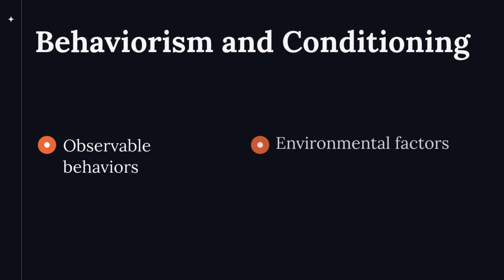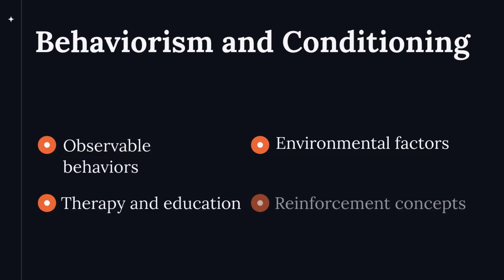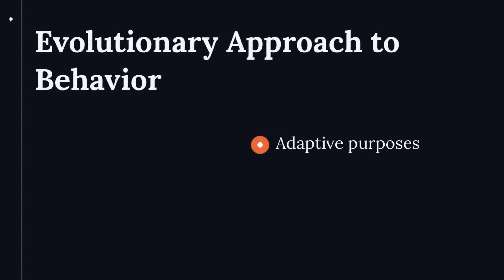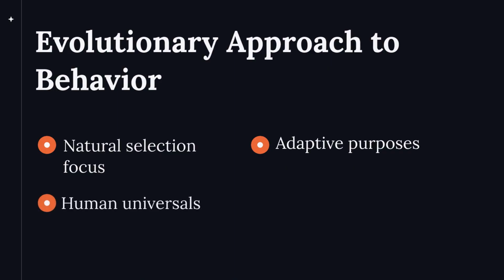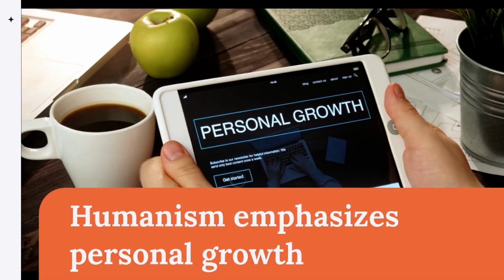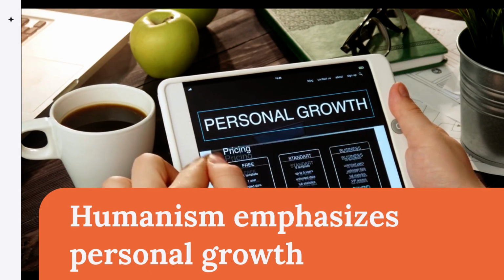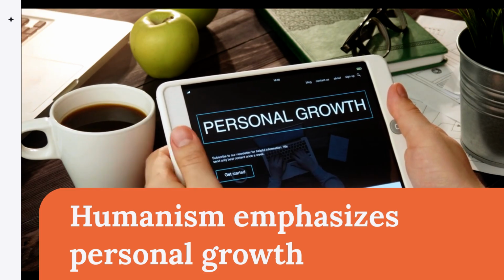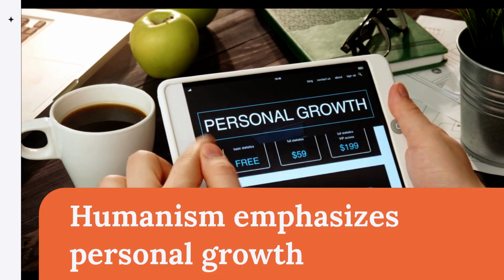LO2 The Scope of Psychology